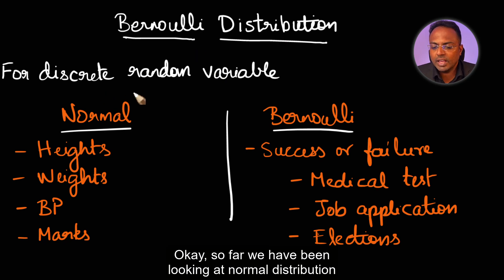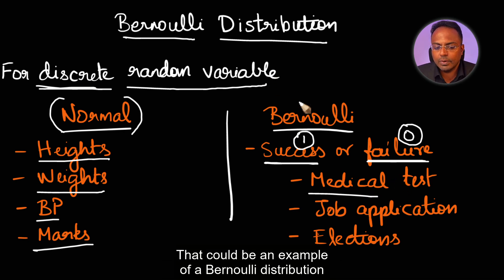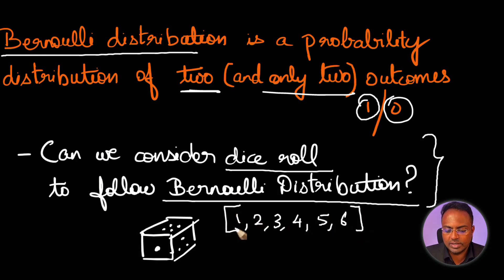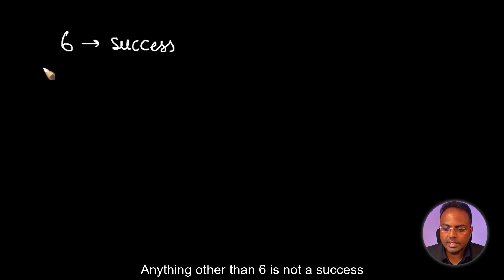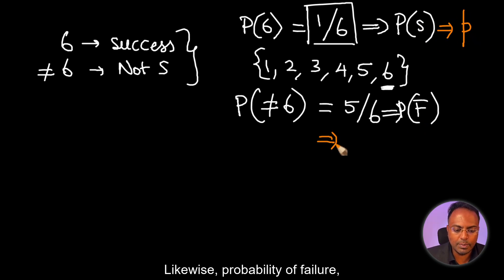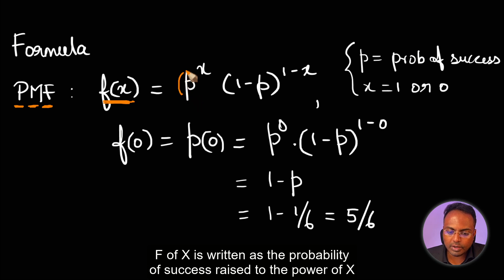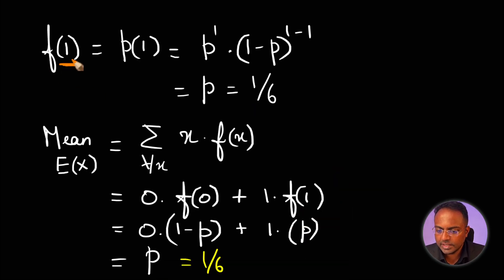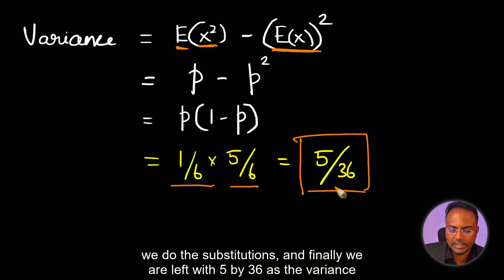Bernoulli Distribution Clearly Explained | #24 in Statistics for Data Science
In this one, let's understand Bernoulli Distribution very clearly.

Chapters:
0:00 What is Bernoulli Distribution?
1:11 Understand Bernoulli Distribution with a practical example
4:04 Formula for Probability Mass Function